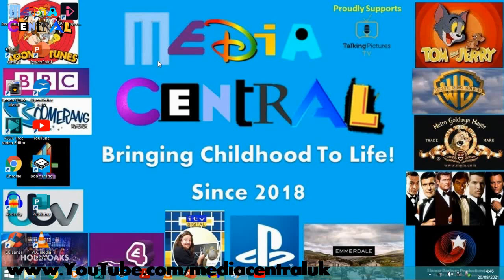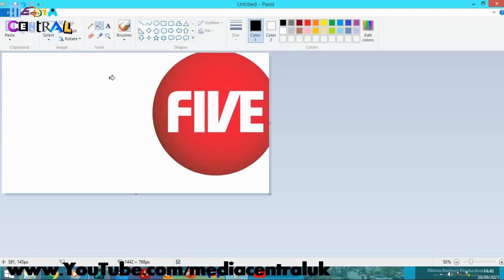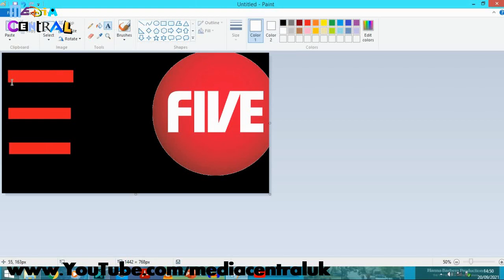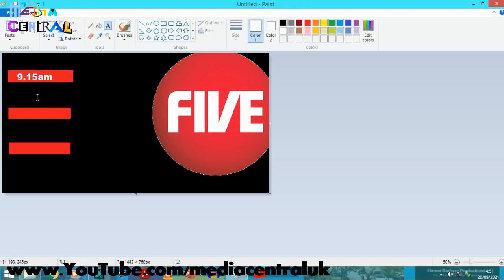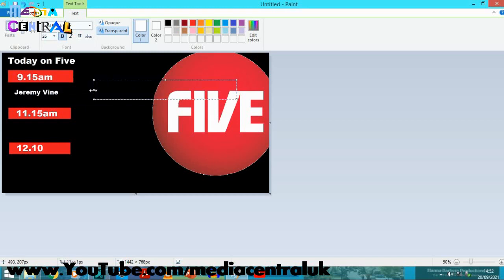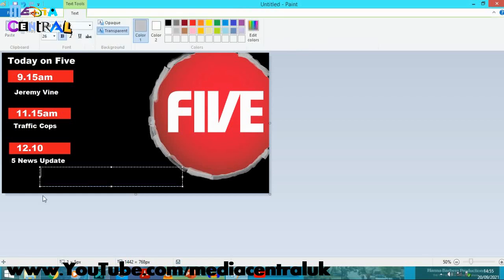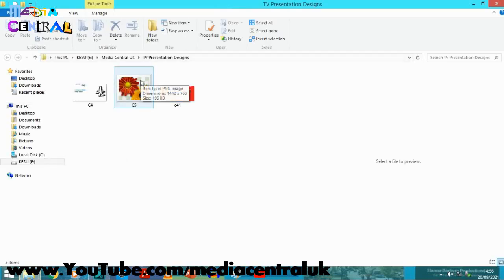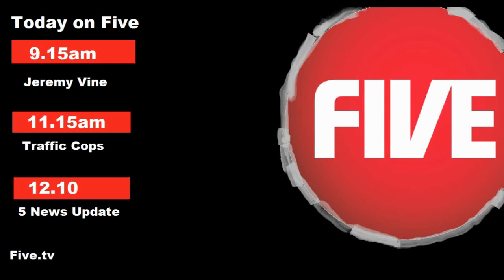TV Presentation Redisgns Ep 3: Channel 5 Glossy 2010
Who's up for another episode of TV Presentation Redesigns? Well, we are! So here's another one for you where this time I will be remaking Five's (Channel 5) glossy look from 2010!